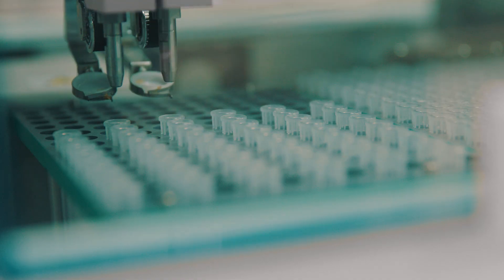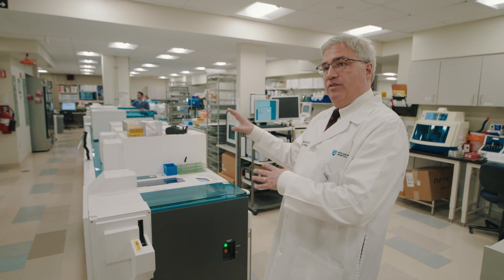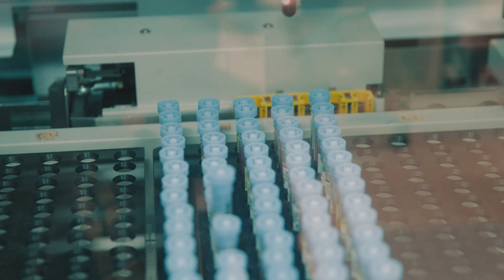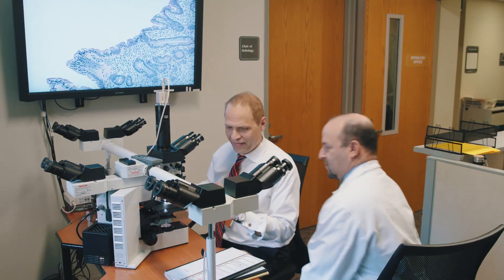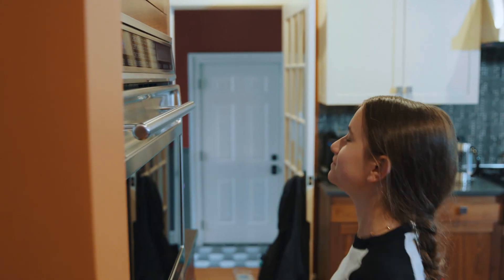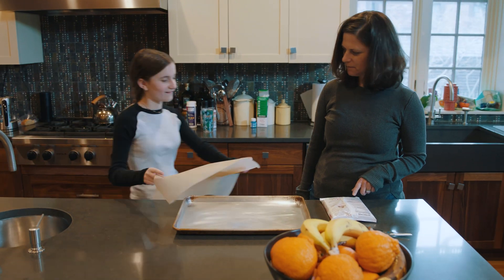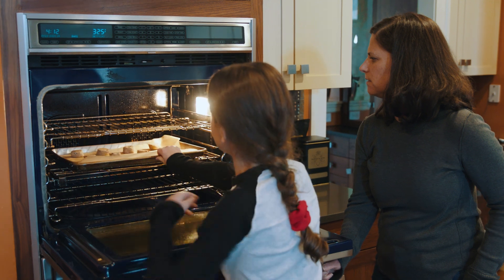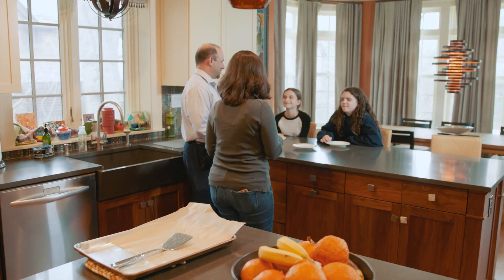New Streamlined Testing for Celiac Disease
Celiac disease can develop at any age after people begin eating foods or taking medicine that include gluten, a protein found in wheat, rye and barley. Proper testing and diagnosis for celiac disease can be a long, frustrating and sometimes expensive process, until now. The College of American Pathologists introduces a streamlined, effective strategy using an algorithm to improve diagnosis of celiac disease, helping millions of Americans.